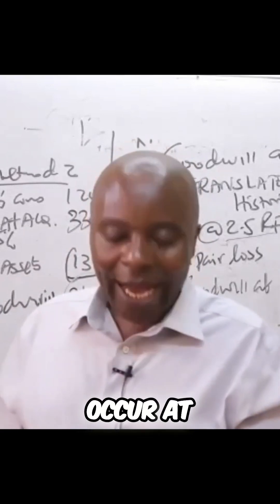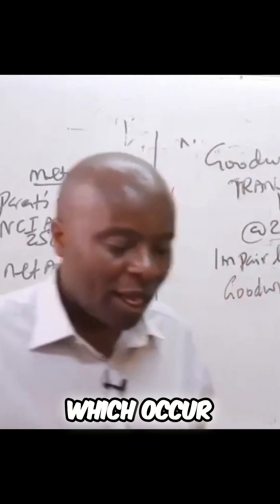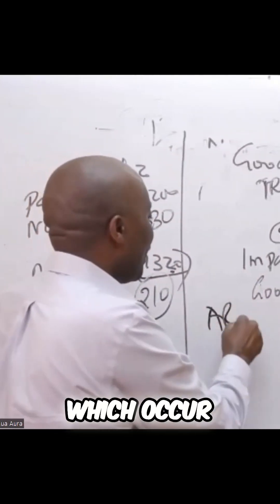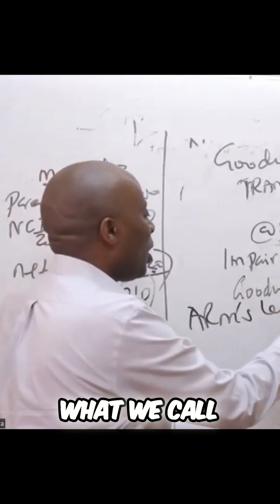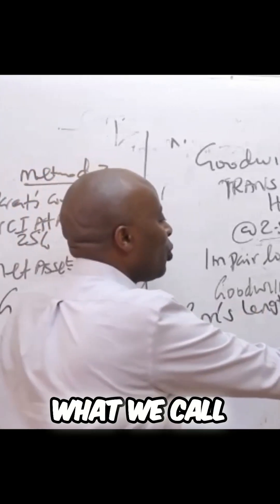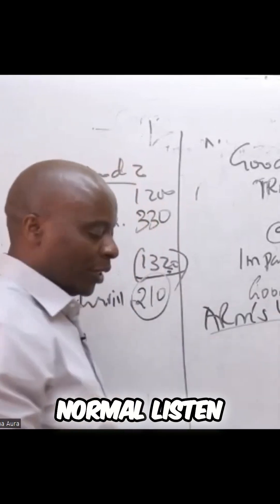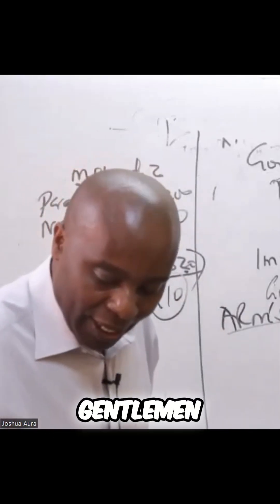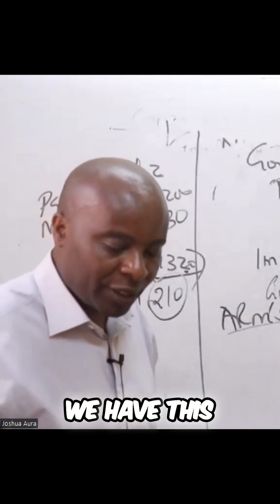IPSAS vs IAS: Understanding Related Party Disclosures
Discover the key differences between IPSAS and IAS, especially regarding the disclosure of related party transactions. We break down how government entities handle these transactions without disclosure while ensuring compliance with arm's length principles. Learn why these distinctions matter in financial reporting!